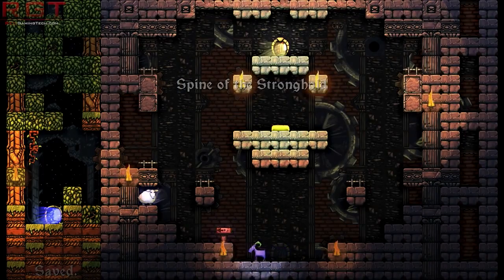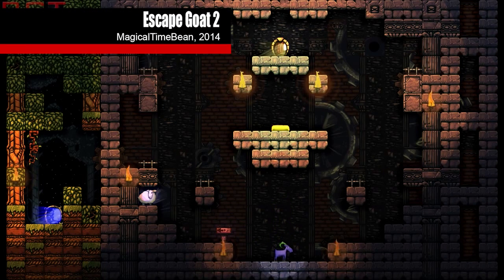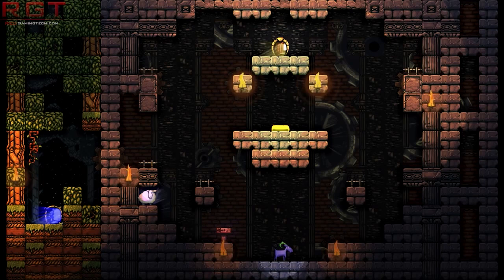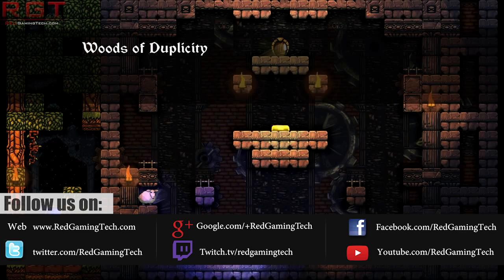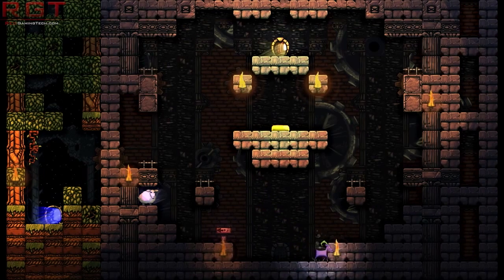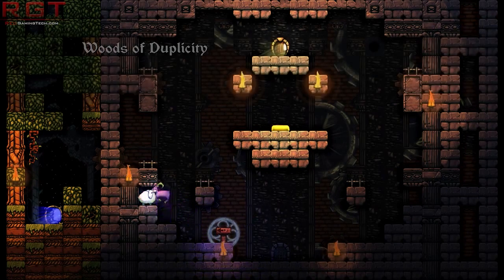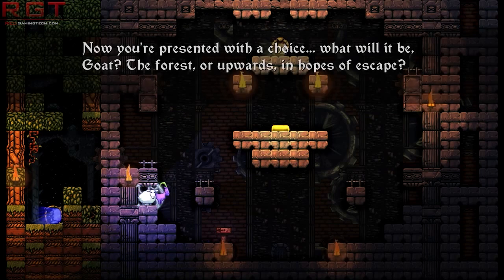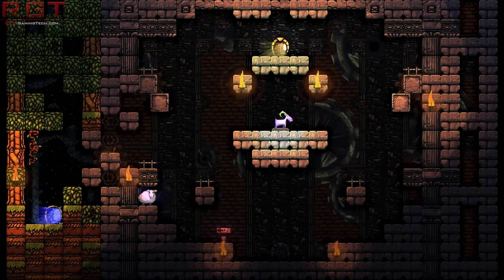Xbox One SDK Leak Analysis Part 2 | GPU Architecture 2 Graphic Command Processors & More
About a week ago, we’d taken a rather in-depth overview of the Xbox One’s SDK leak. The leak, for those unfamiliar with it, provided a glimpse of what lies inside the Xbox One’s silicone, and how the machine has evolved over the years Microsoft was both designing it and since it was released back in November, 2013.

It was evident Microsoft had not only changed the focus of the machine (my lessening the focus on Kinect, and pushing more of those resources to game developers) but also rather large improvements in the machines drivers and SDKs (completely re-writing the consoles graphics driver to be more efficient).